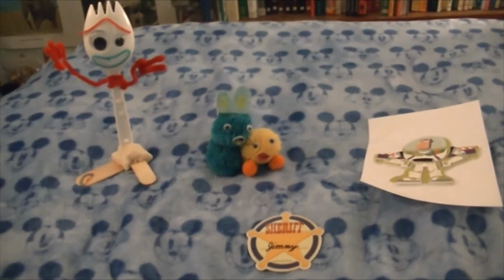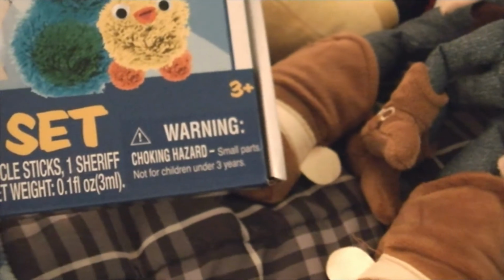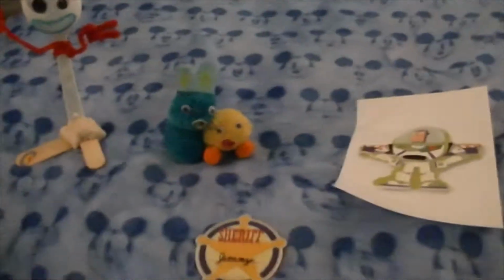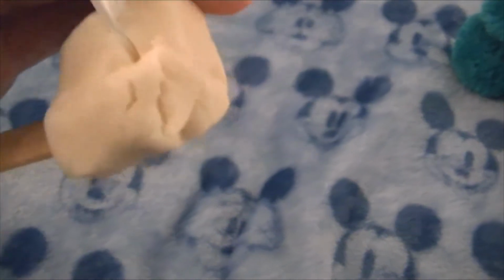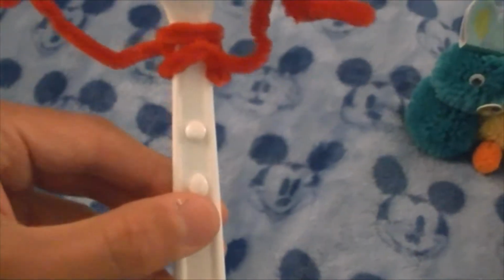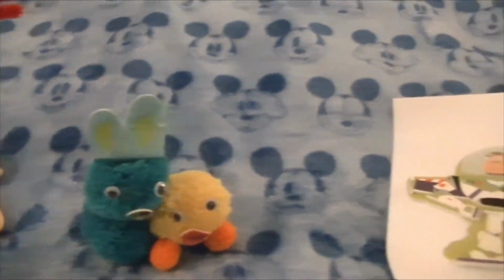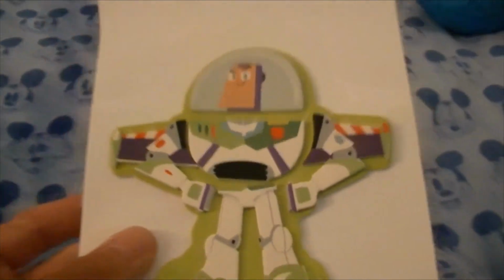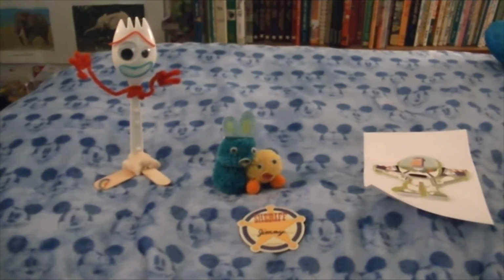Toy Story 4 Creativity Set Craft Projects Review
Hey Howdy Hey, Toy Story Fans: I'm James McIlwee.

I had to re-upload this video of me reviewing the Craft Projects from the Toy Story 4 Creativity Set, because the last time I did this, I was feeling confused.  Well, now I've gone back to the other intro, and now I'm able to show this video again.  I hope y'all like it.